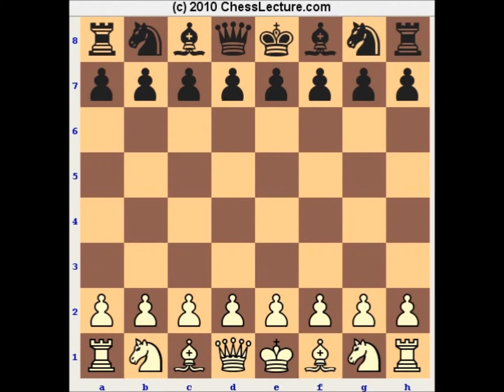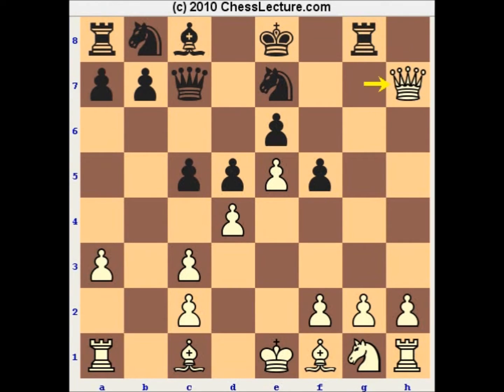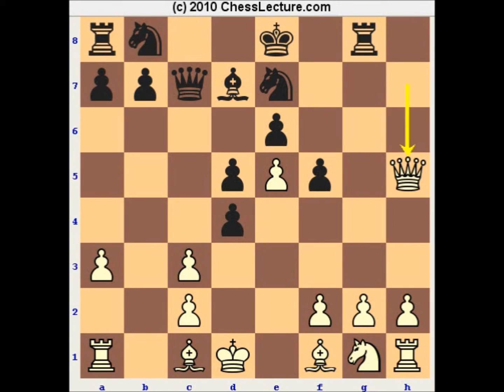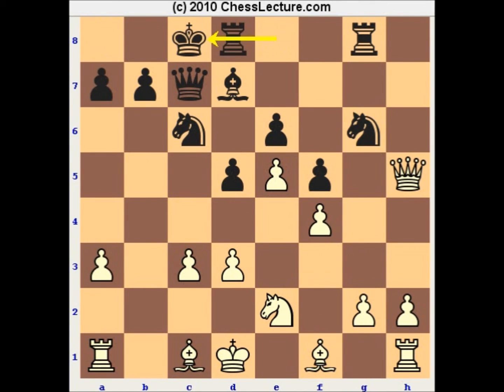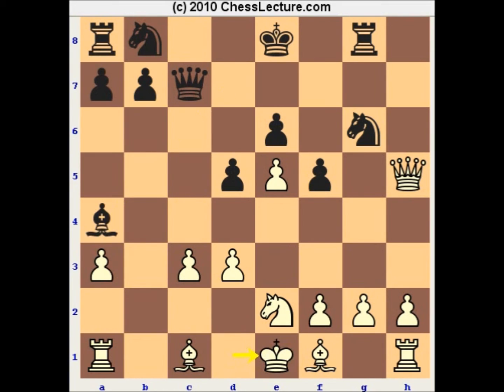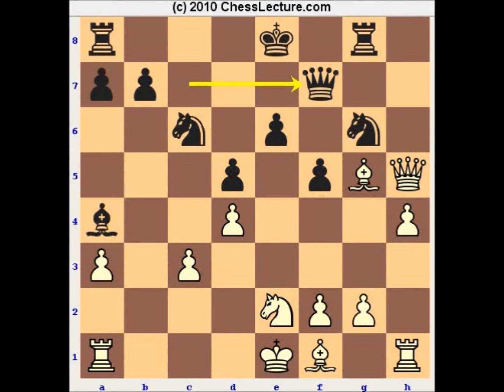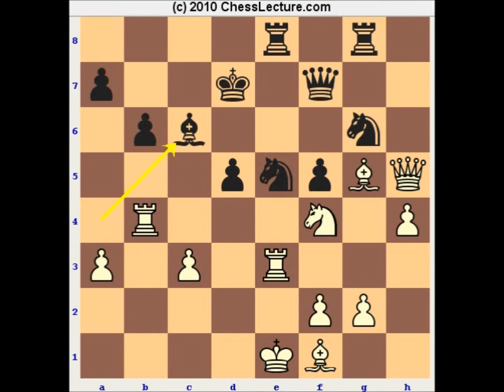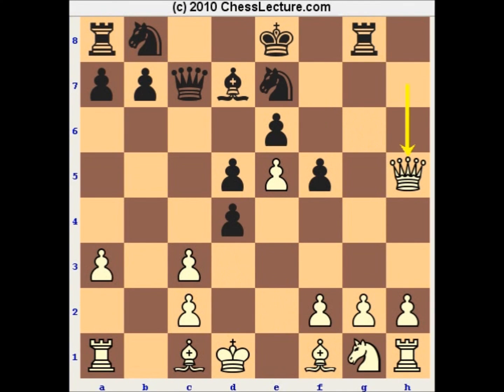50 years of Tal Botvinnik: Part 1 by GM Jesse Kraai for ChessLecture.com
This is the first video in the series: 50 Years of Tal- Botvinnik a 4 DVD Set by GM Jesse Kraai.